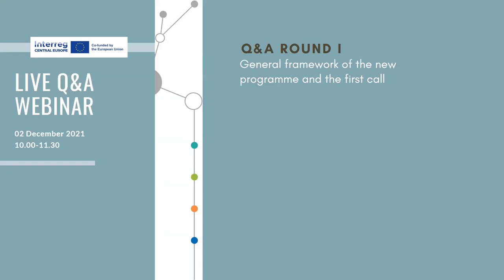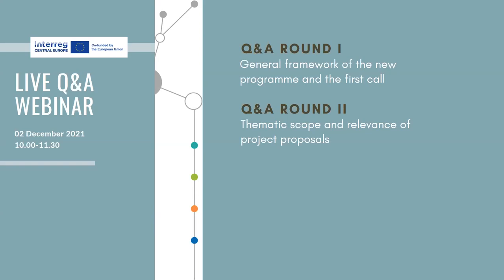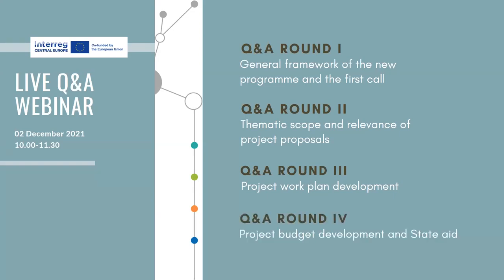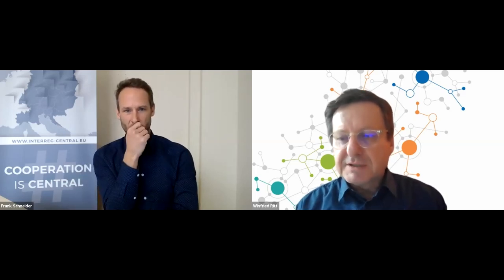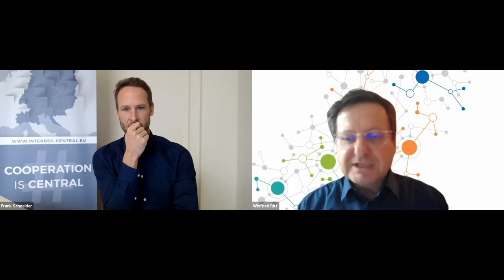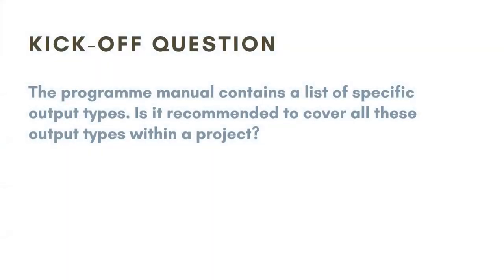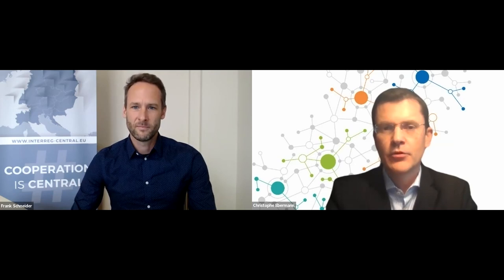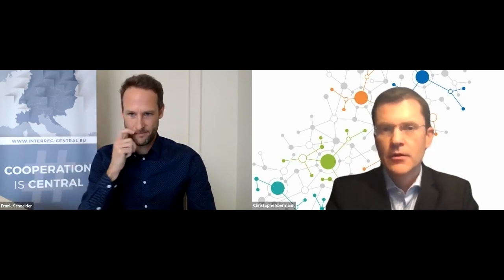Q&A Webinar I. (Recording) on Interreg CENTRAL EUROPE Call for Proposals, 2 December 2021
In our first Q&A webinar, we have answered many questions that our applicants had about the first call for proposals.
The event was divided into four Q&A rounds, re-watch them here:

0:00 Introduction
8:23 Q&A I: General framework of new programme and first call
27:41 Q&A II: Thematic scope and relevance of project proposals
1:00:40 Q&A III: Work plan development
1:32:52 Q&A IV: Budget development and State aid